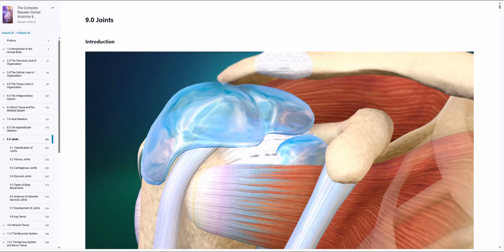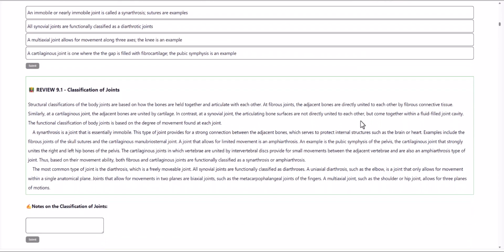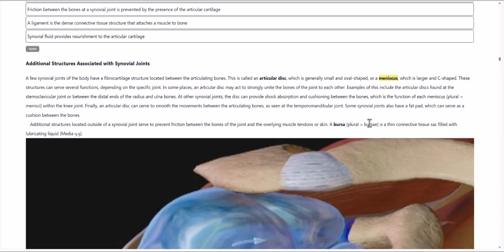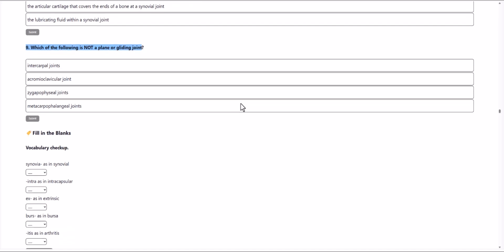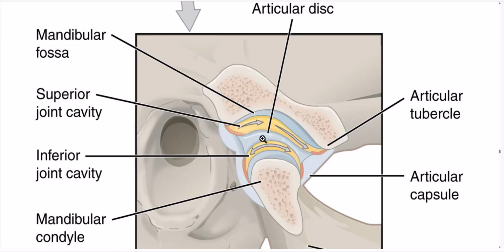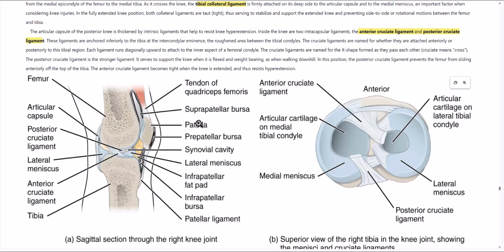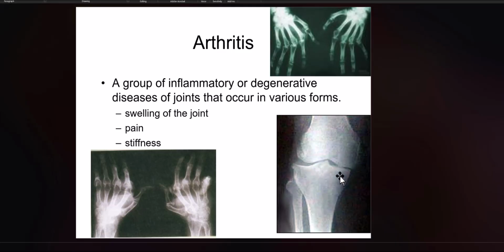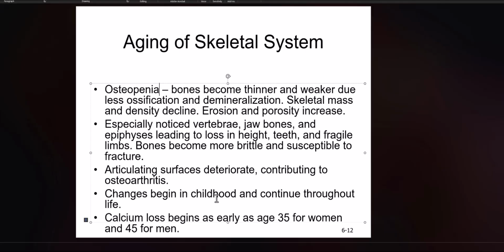BIOL 152 Chapter 9 Joints